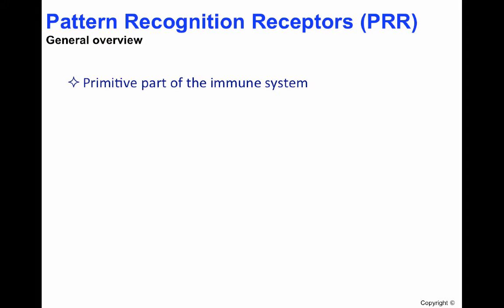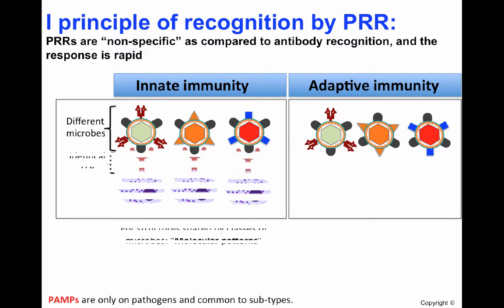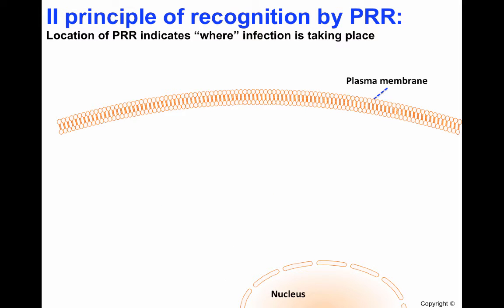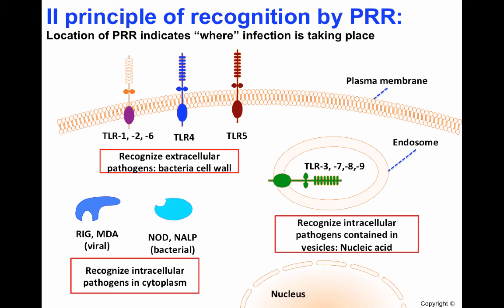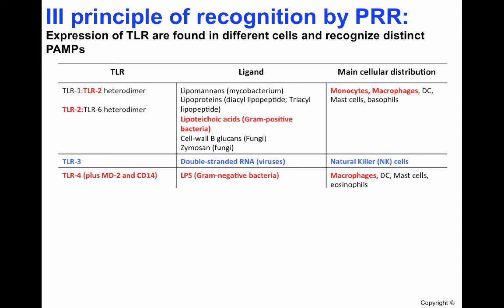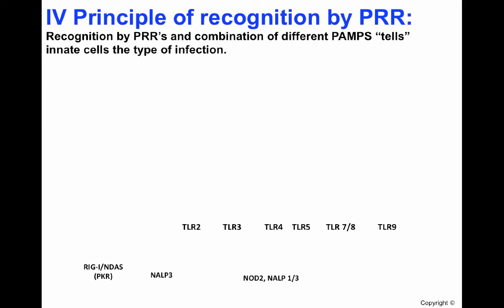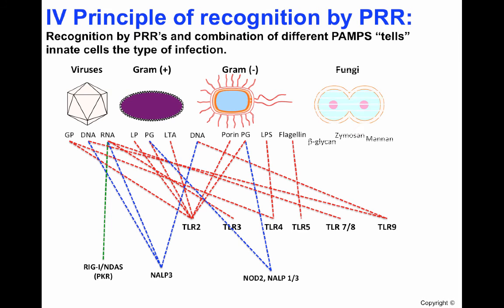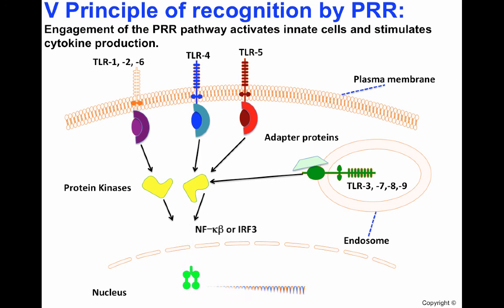principle of PRR